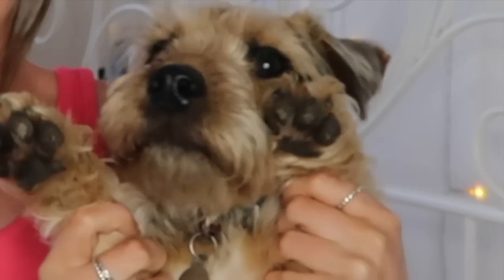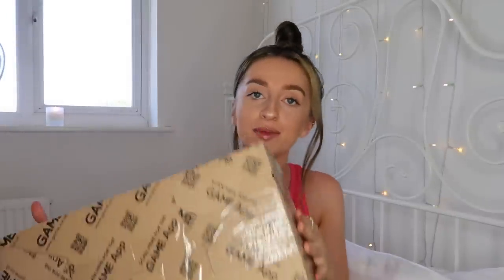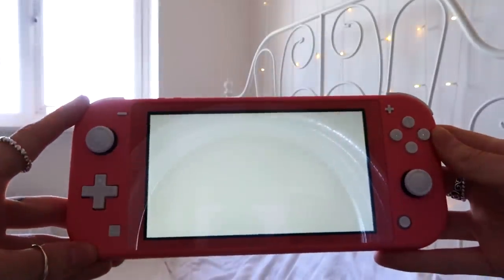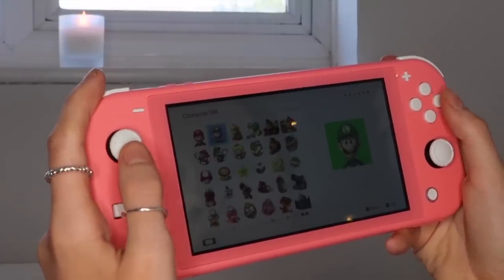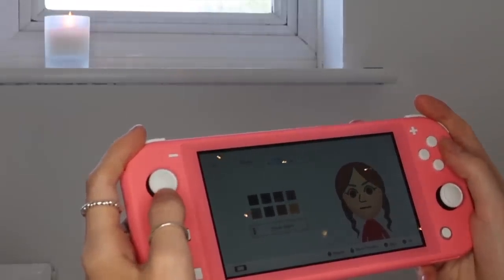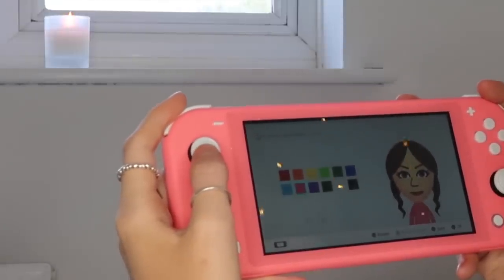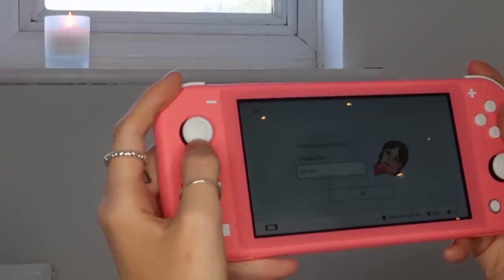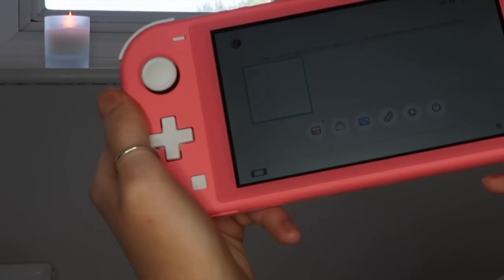nintendo switch lite CORAL unboxing & full setup!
nintendo switch lite bundle I bought

DEPOP - megzroberts